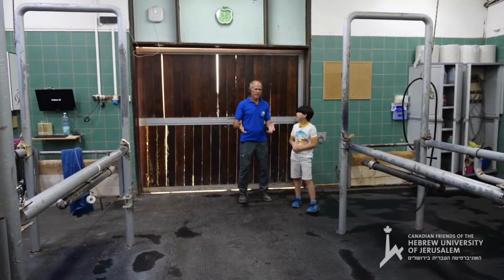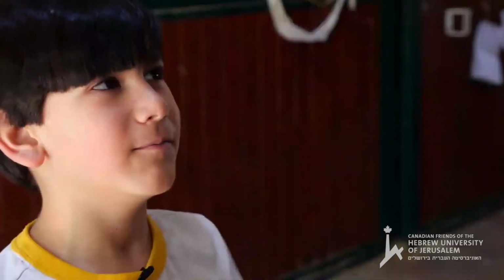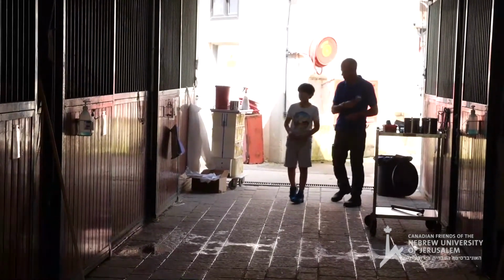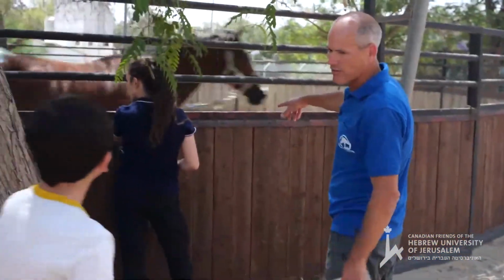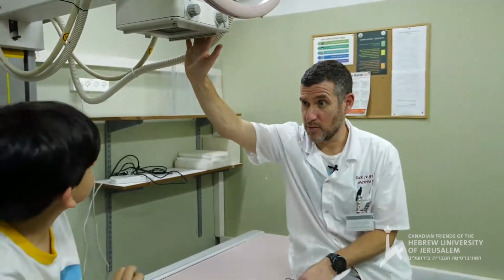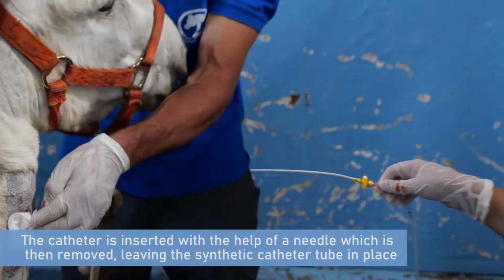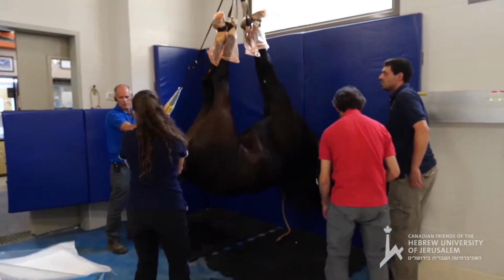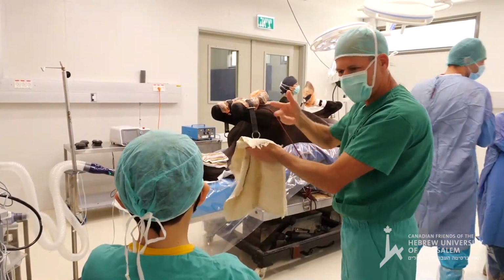CFHU presents A Day with a Horse Veterinarian